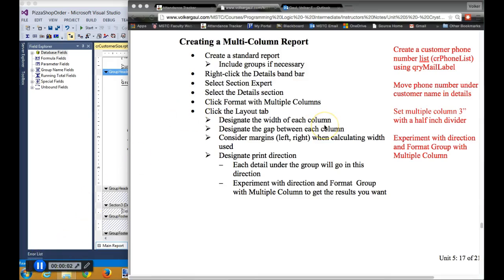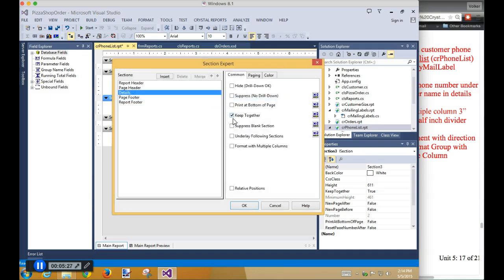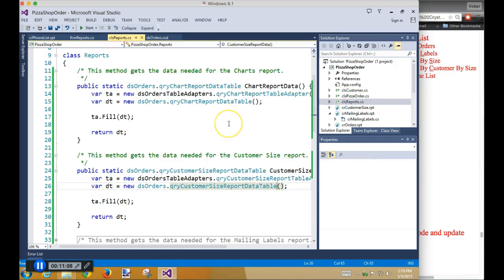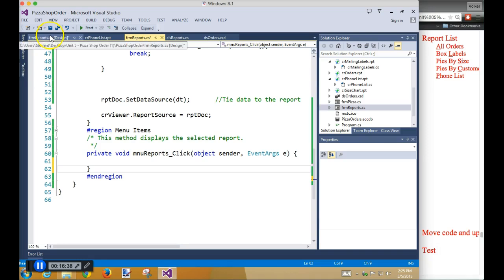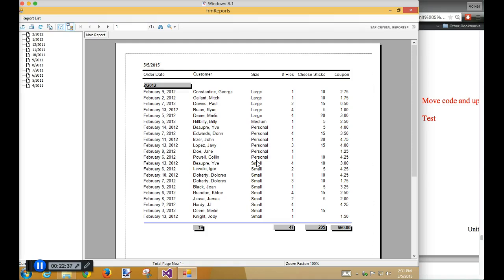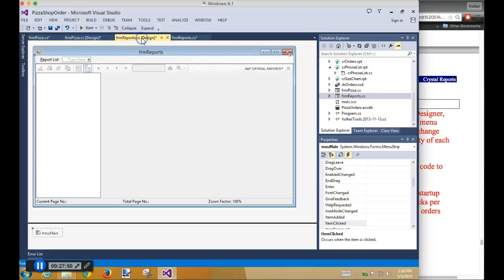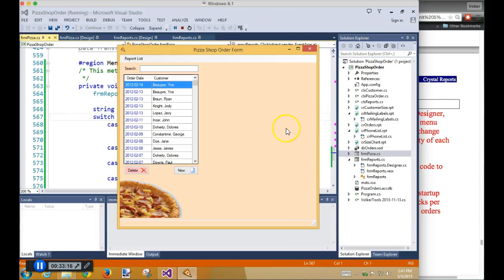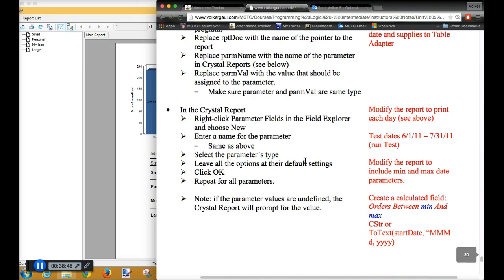pli5.4 Multi-Column Reports; Report menu